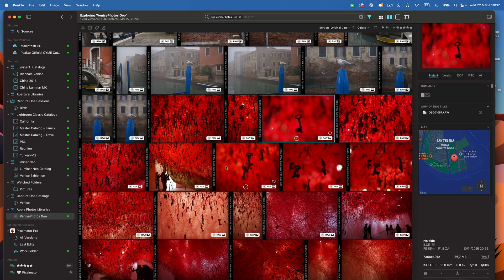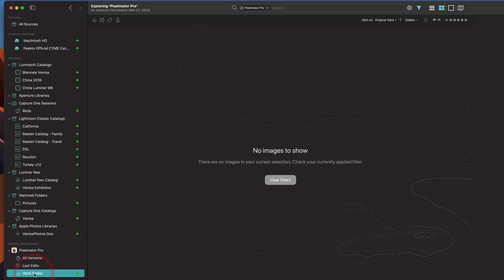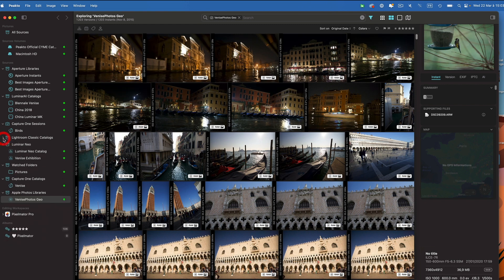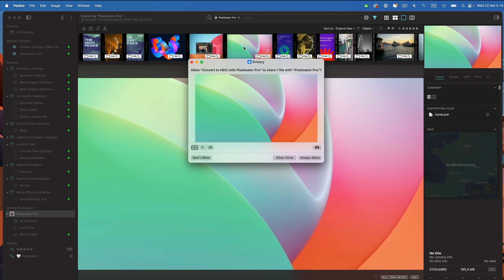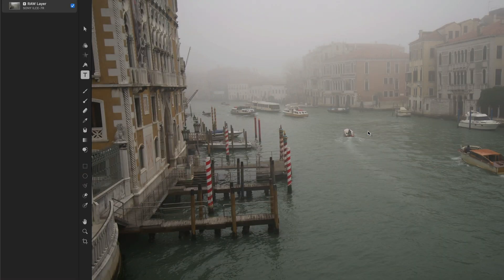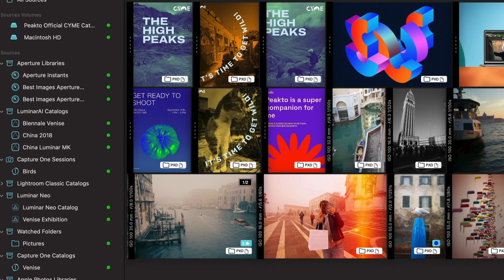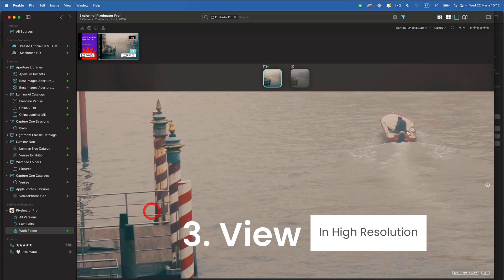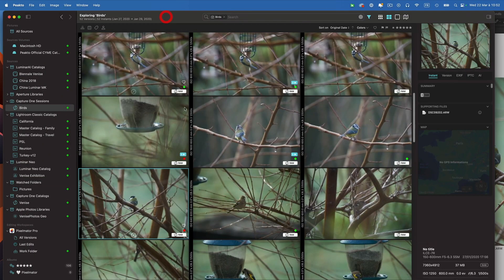The smart photo catalog for Pixelmator Pro | What's New in Peakto 1.6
Peakto is now closely connected to Pixelmator Pro and is the perfect companion cataloger for it. It natively lists all Pixelmator Pro (PXD) documents and displays them in the highest possible resolution.

Peakto turns Pixelmator Pro into an editing destination for all images. Peakto brings organizational features that Pixelmator Pro lacks, such as tools to manage, analyze, automatically sort, and create albums from multiple sources.

0:00 Editing Workspaces
3:53 Pixelmator Pro Integration
15:18 Miscellaneous